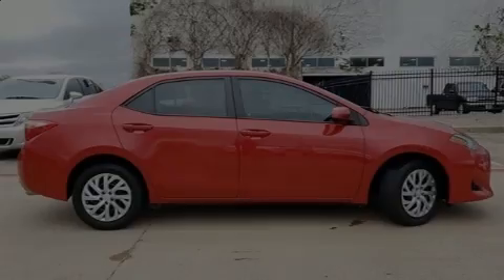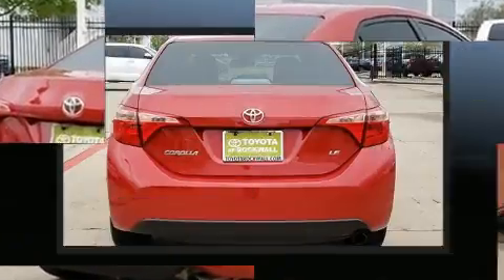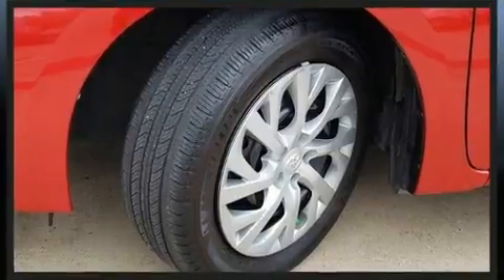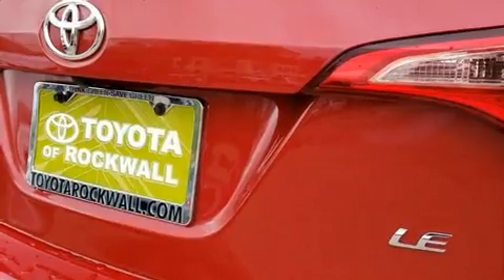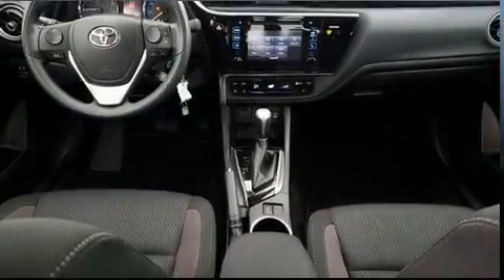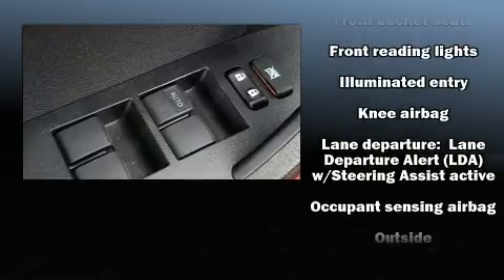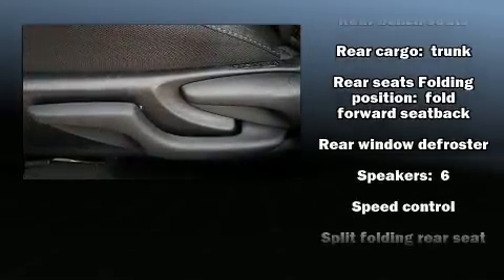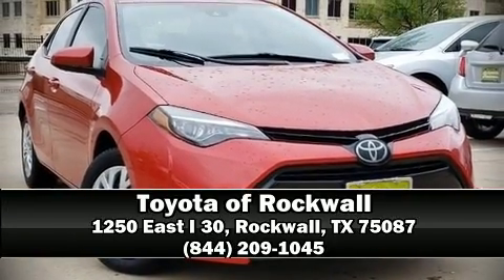2017 Toyota Corolla LE in Rockwall, TX 75087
Discerning drivers will appreciate the 2017 Toyota Corolla. With fewer than 25,000 miles on the odometer, this 4 door sedan prioritizes comfort, safety and convenience. Smooth gearshifts are achieved thanks to the efficient 4 cylinder engine, and for added security, dynamic Stability Control supplements the drivetrain. Top features include power windows, delay-off headlights, 1-touch window functionality, a tachometer, front bucket seats, air conditioning, lane departure warning, and a split folding rear seat. Toyota also prioritized safety and security by including: dual front impact airbags, front side impact airbags, traction control, brake assist, ignition disabling, and ABS brakes. Adaptive cruise control maintains a pre set distance behind the car ahead of you, simplifying highway driving and enhancing safety. Our knowledgeable sales staff is available to answer any questions that you might have. They'll work with you to find the right vehicle at a price you can afford. Please don't hesitate to give us a call.